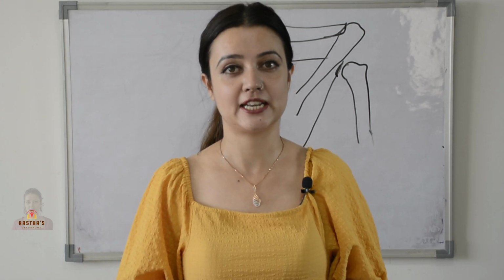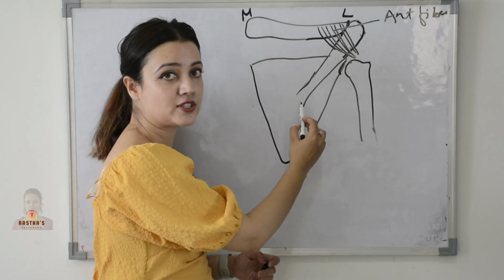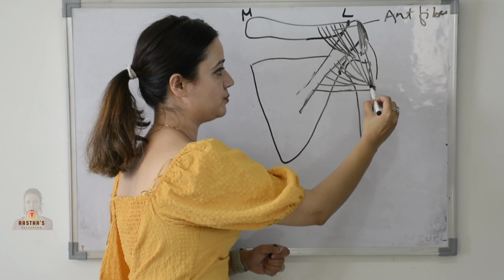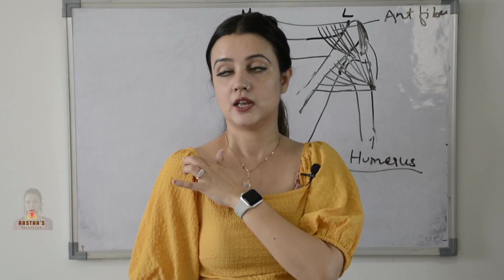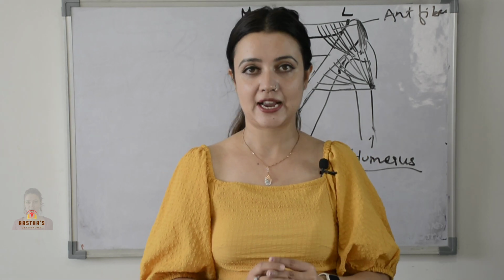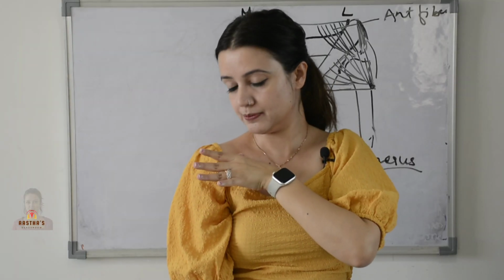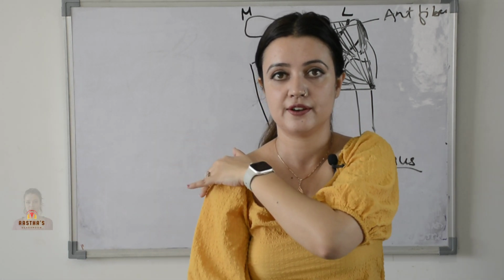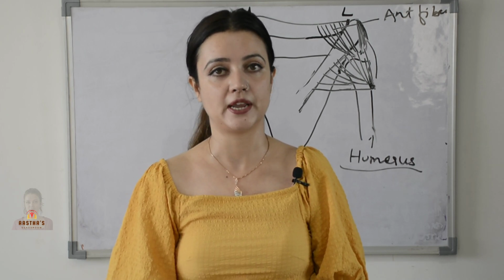Easy understanding of DELTOID